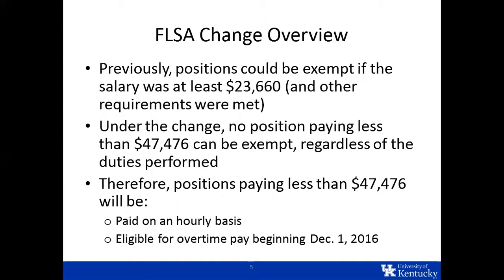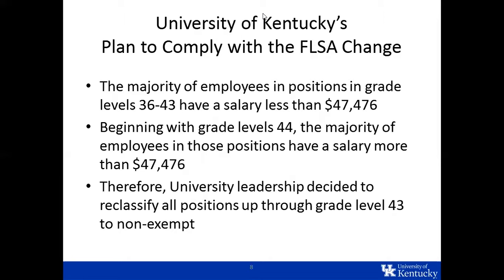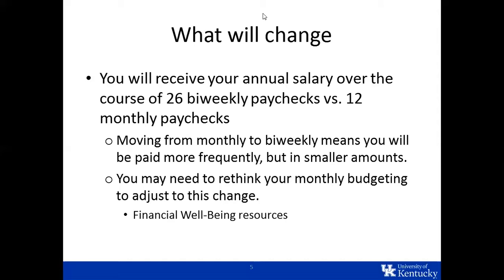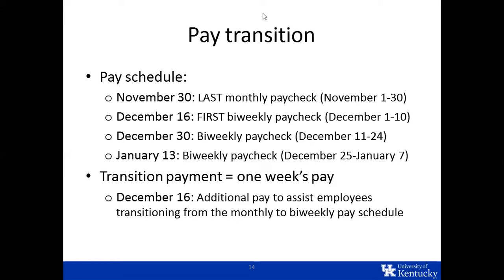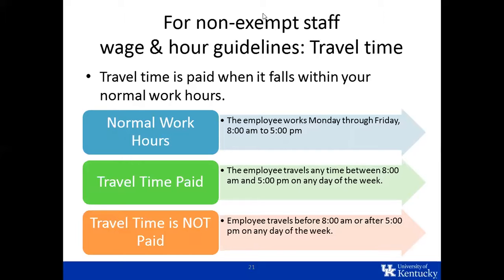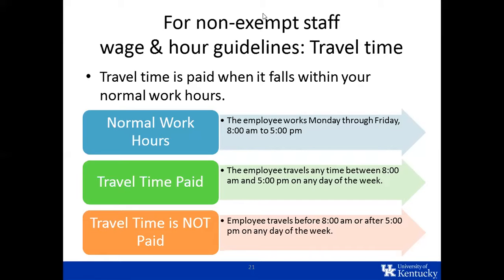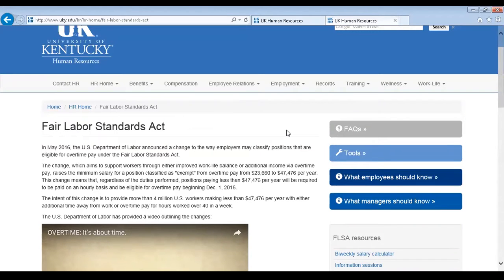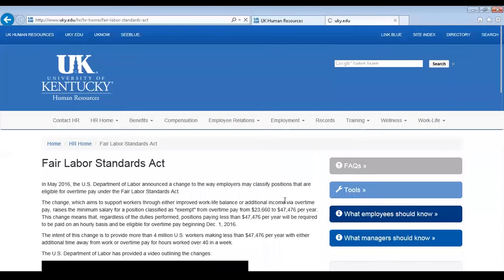FLSA Changes for Employees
View this recorded information session on FLSA Changes for Employees.